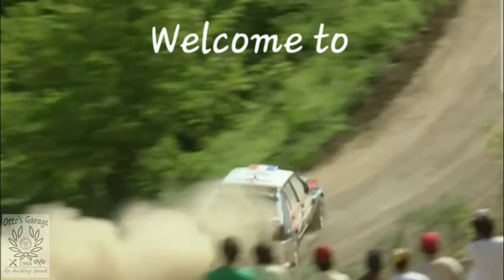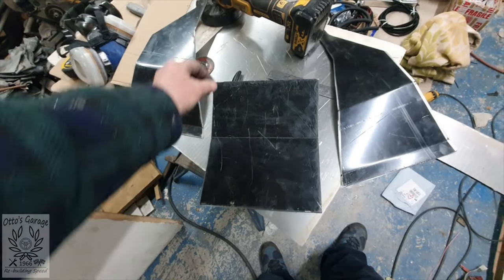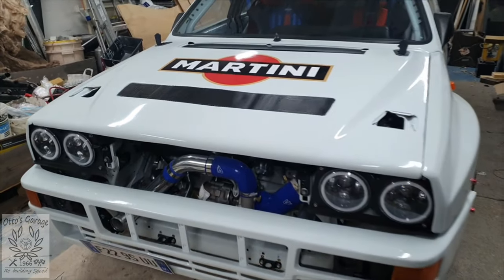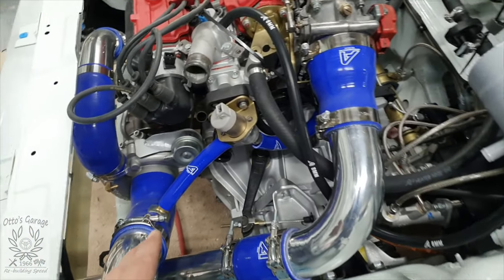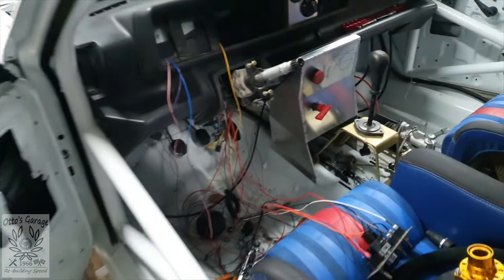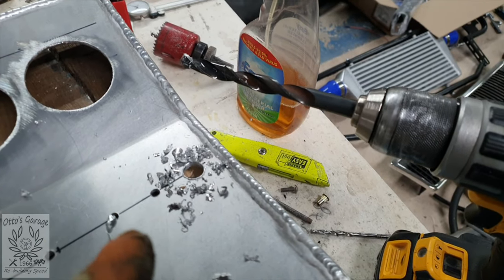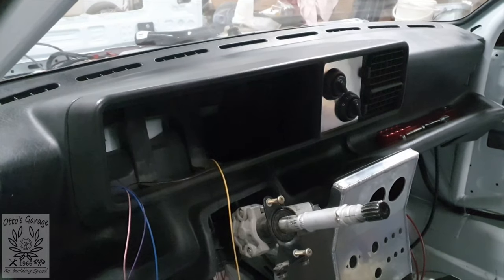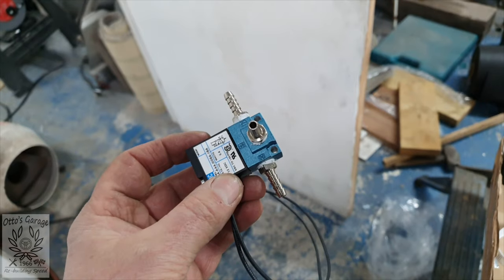How to Build a Lancia Prisma HF integrale - Part 61 Centre Console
Work on the car progresses at a pace!